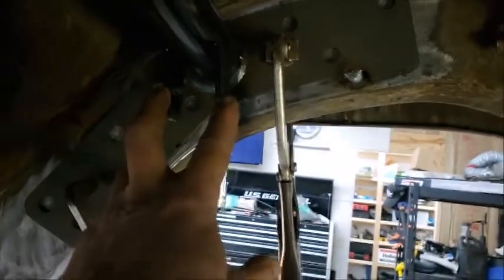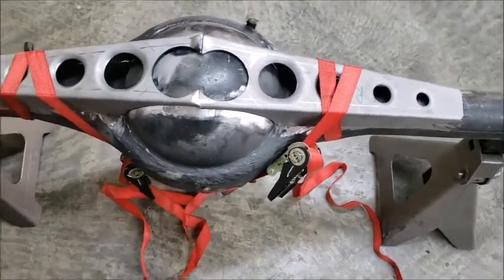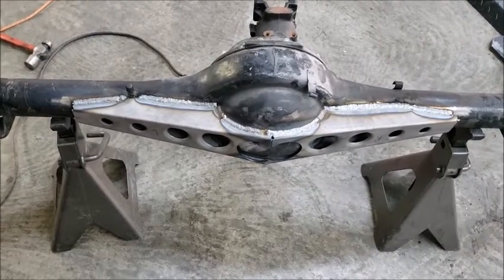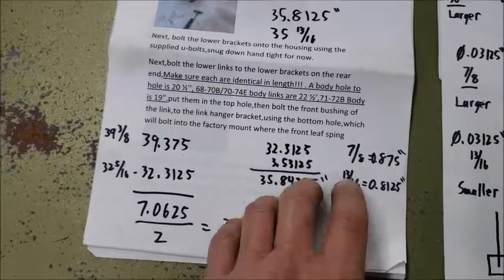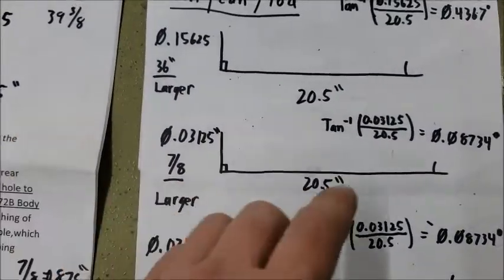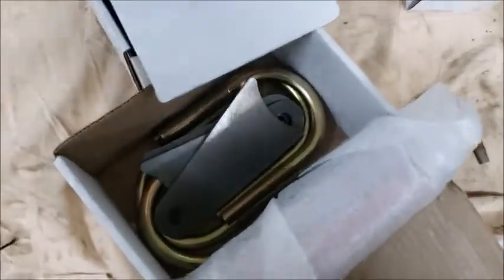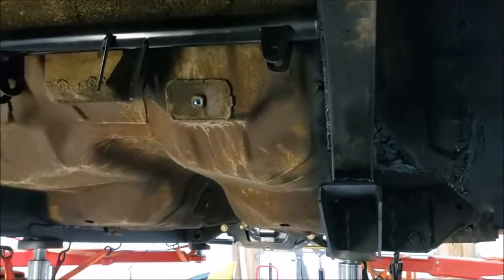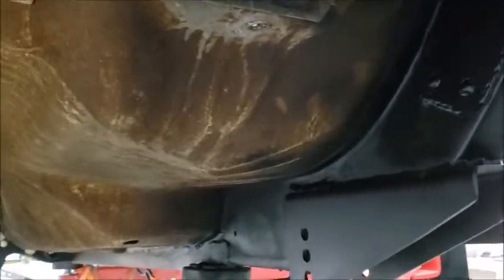Desert Dart Episode 8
This will be a two part video for installing the rear suspension a Gerst/QA1 triangulated 4 link with coil overs. This will cover the upper mount welded to the frame rails and the 8 3/4 set up. Remember to measure four times then do it again two more time, because once it is welded it is herd hard to unweld. These rear end now come setup for standard spring and mini tubbed spring location in one kit.